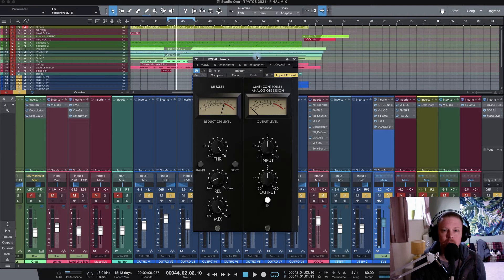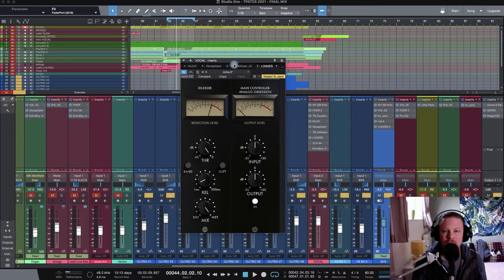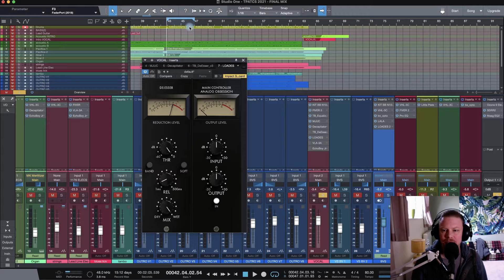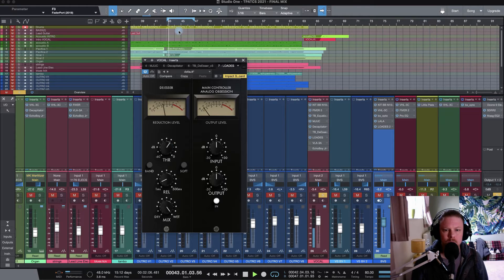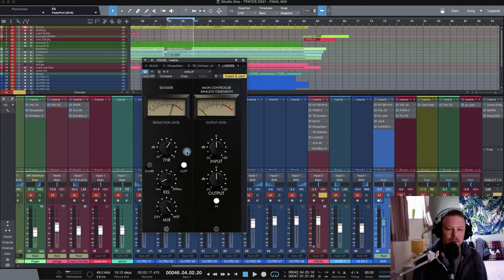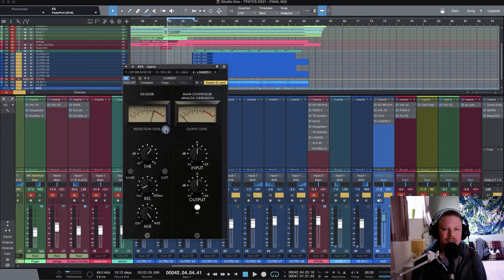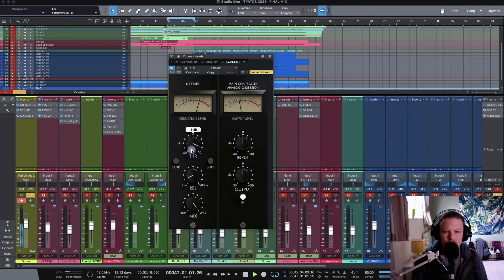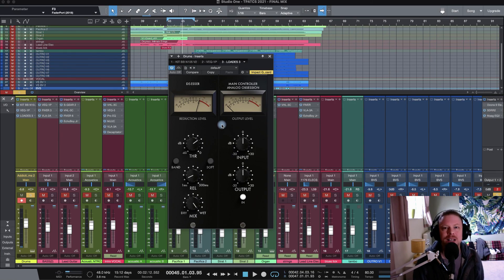LOADES De- Esser | Analog Obsession (1.0 Review)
LOADES is a feature packed De-esser with plenty of character from Analog Obsession and a bitesize version of the very powerful LOADED. Dial it in for typical vocal sibilance taming or as a high frequency tamer to achieve warmer less harsh results.